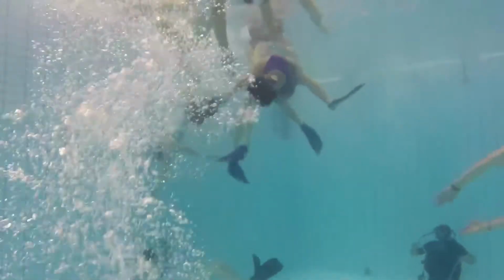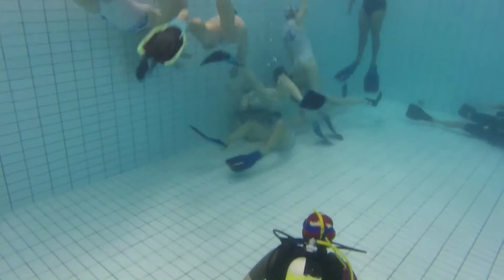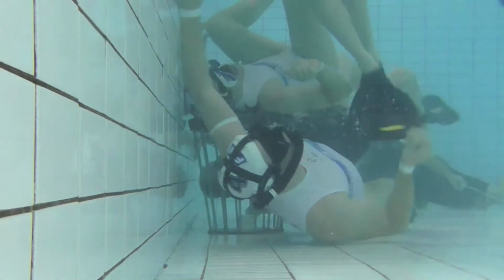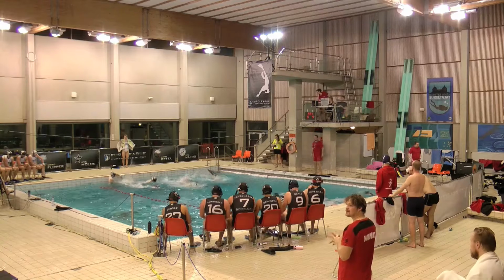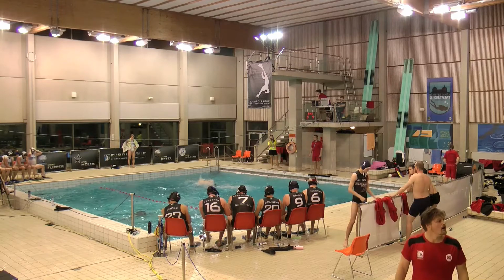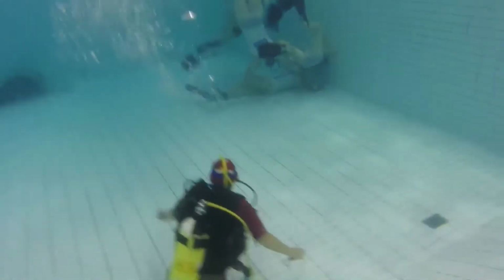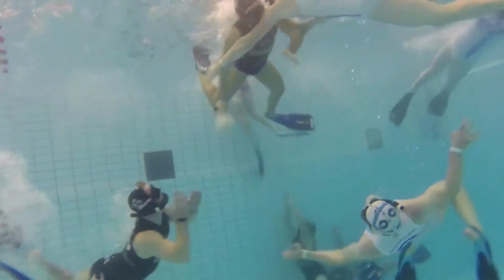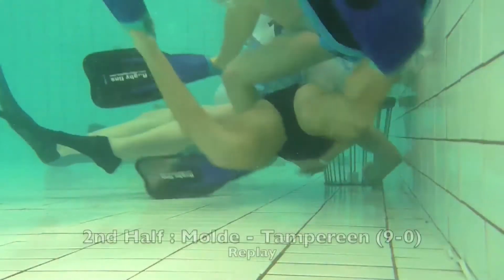EUWRL 4: Molde vs Tampereen 11-1 Highlights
EUROPEAN UNDERWATER RUGBY LEAGUE 4th season
GAME 6 : Molde UVK versus Tampereen (11-1)
Team bright : Tampereen
Team dark : Molde UVK
Place : Hämeenlinna, Finland
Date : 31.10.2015